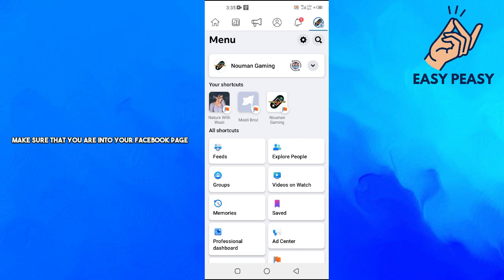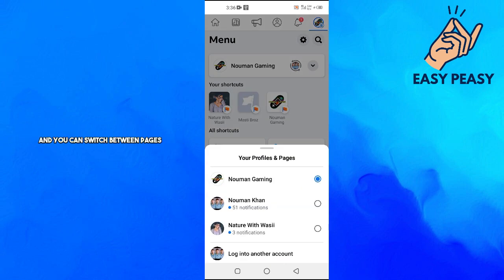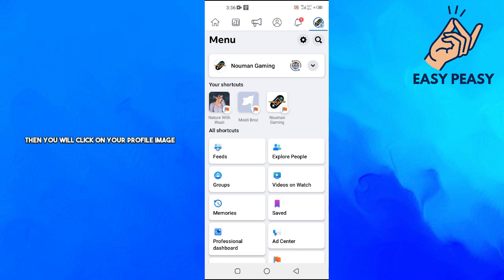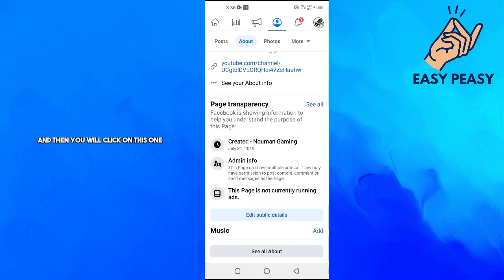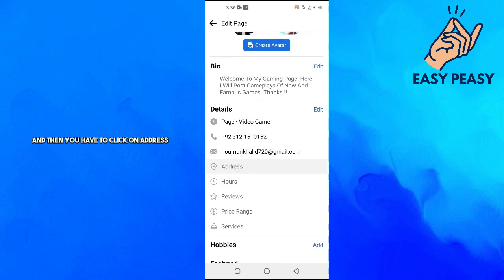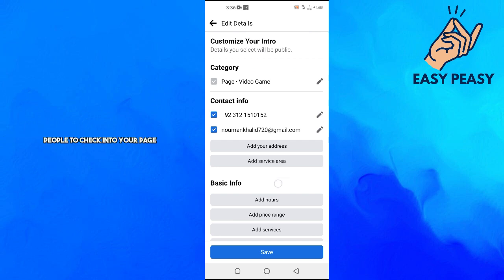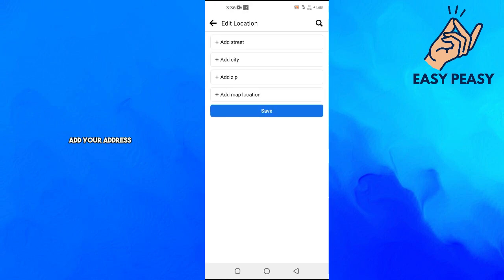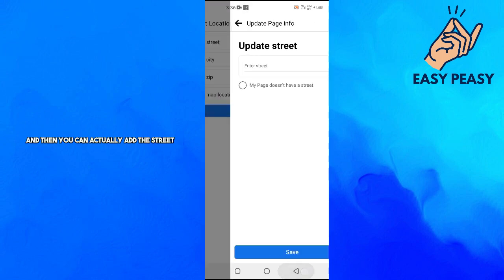How to Enable Check In on Facebook Page (2023)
How to Enable Check-in on Facebook Page 2023, Facebook page check in enable, simple..how to Enable check ins on your Facebook page!